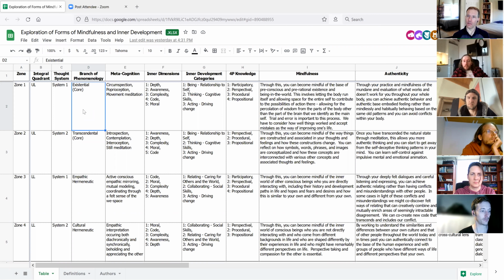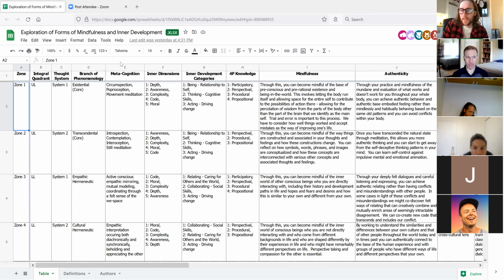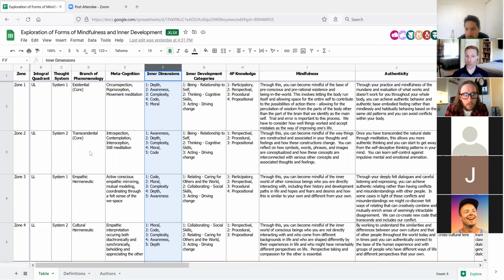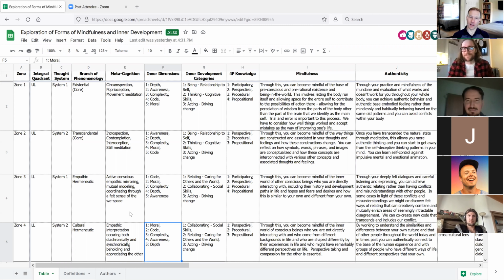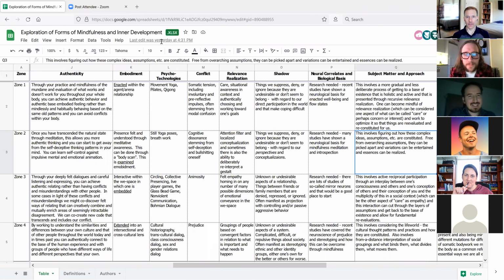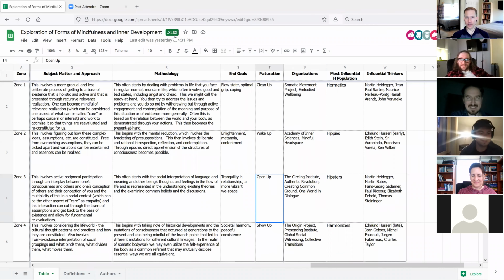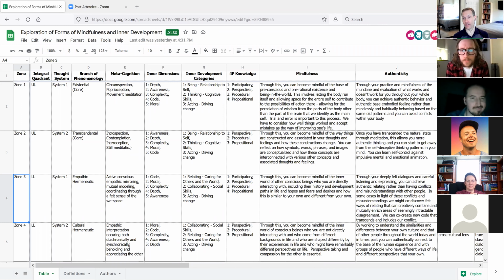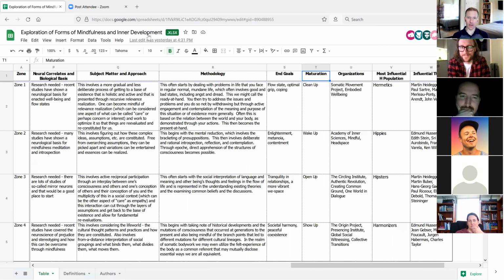Metamodern Hangout presentation on Forms of Mindfulness and Inner Development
Brandon Norgaard was invited to present his spreadsheet "Forms of Mindfulness and Inner Development" to a Metamodern Hangout session organized by Emil Ejner Friis.  This table explores possible correlations between Integral Theory, the Hanzi Freinacht books, cognitive science, and phenomenology.  Here's the doc